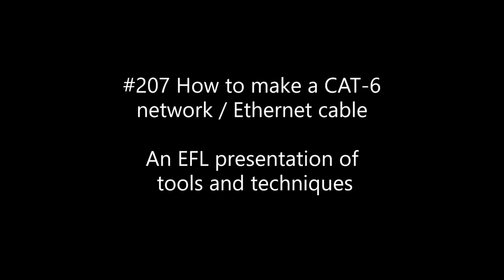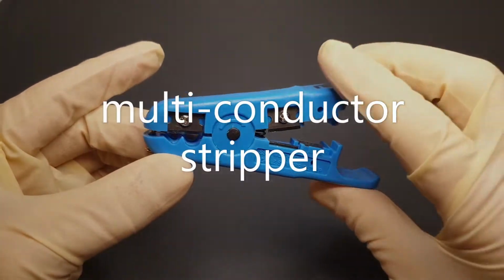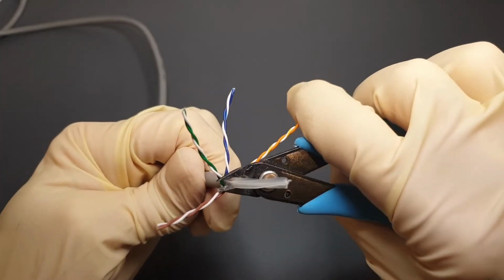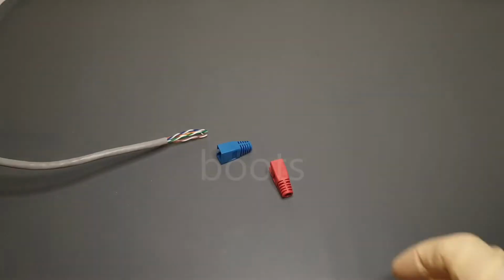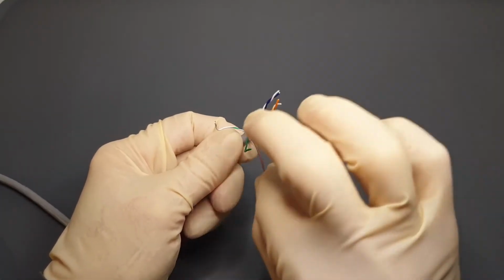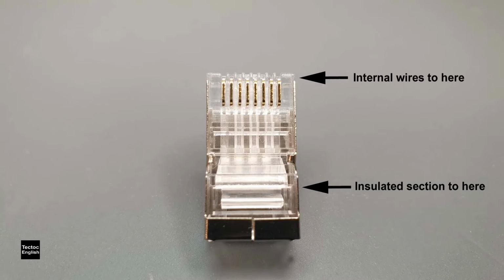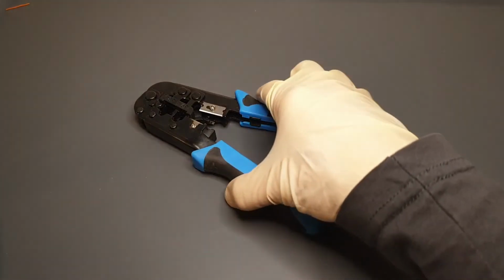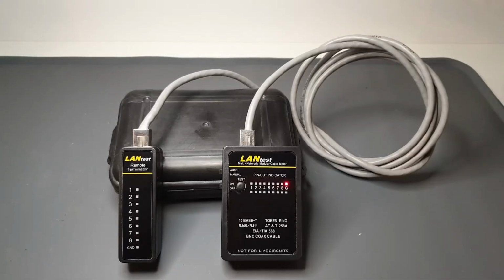207 How to make a CAT-6 network cable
An EFL presentation of tools and techniques.
What are the keywords in your language?
Ethernet, multi-conductor stripper, boot, LAN cable tester.